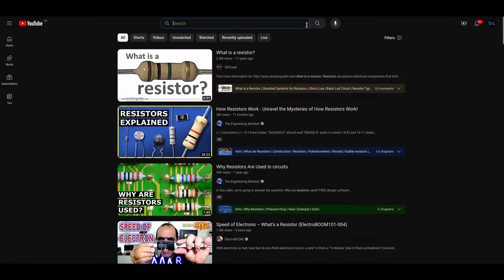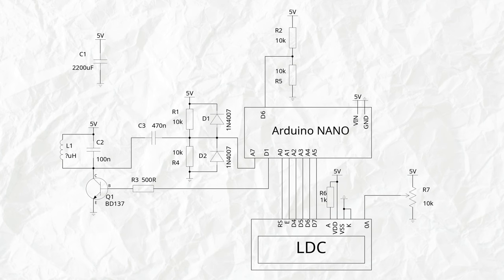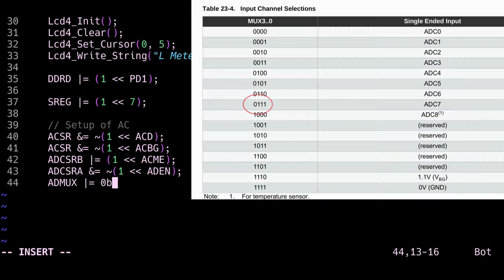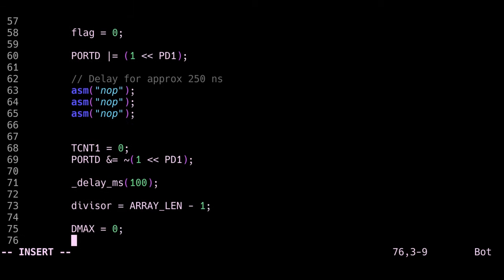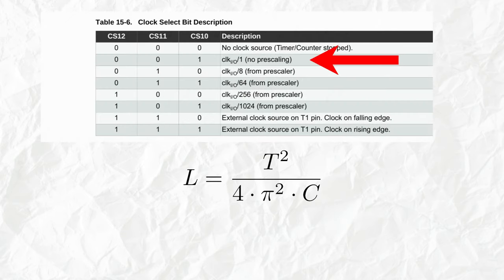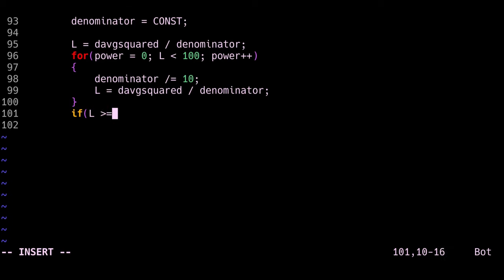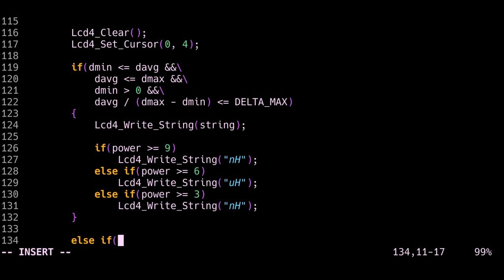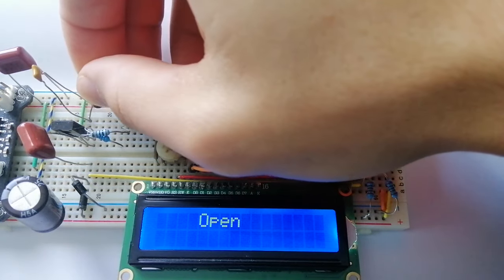Building an Inductor Meter without External Comparator | Arduino Nano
In this video we explore a way of measuring inductance using an Arduino Nano and no other external ICs (just one transistor).

0:00 Intro
0:52 Principle of operation
2:37 Writing the code
8:05 Calculating the inductance
9:13 Finish the code
14:06 Compile and test